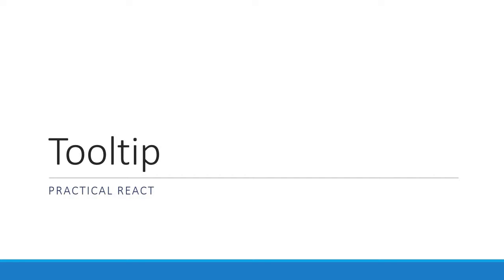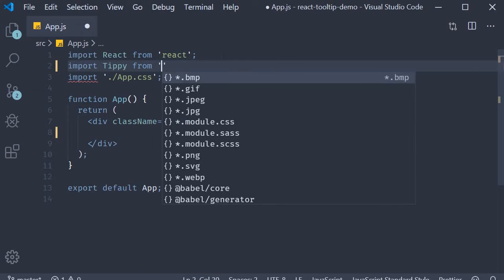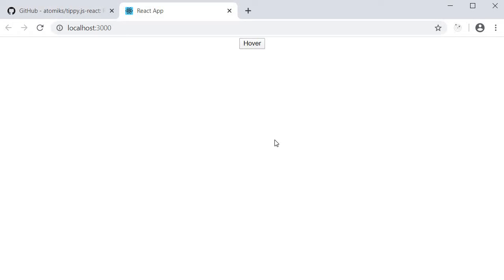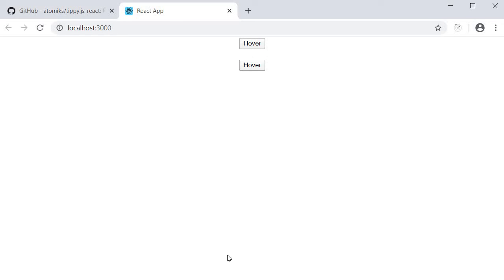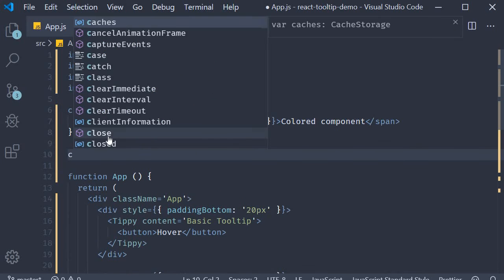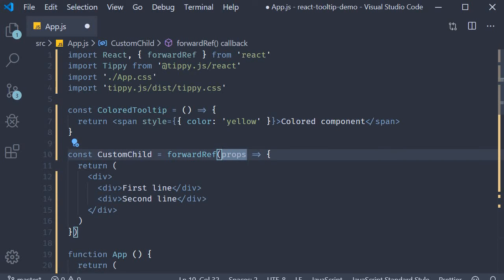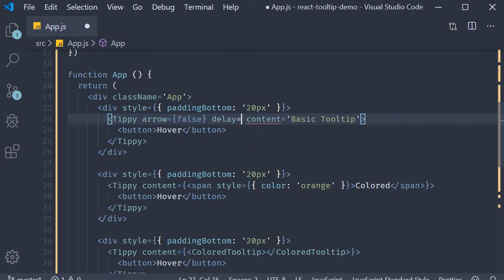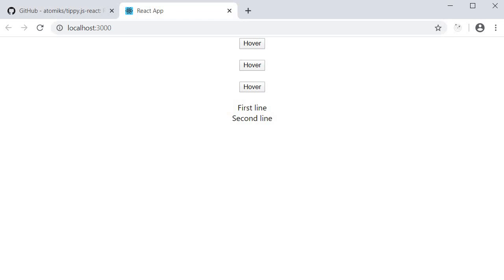Practical React - 5 - Tooltip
Tooltips in React